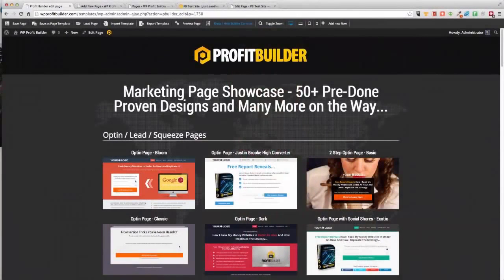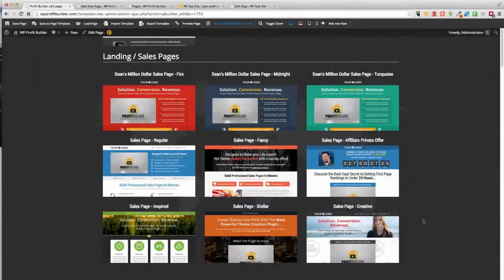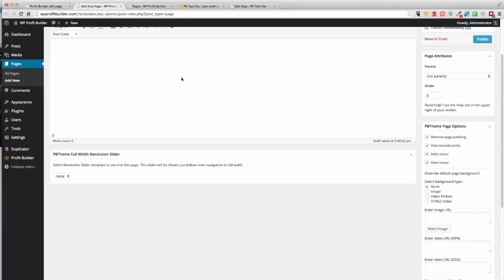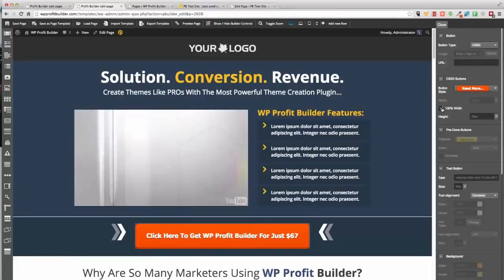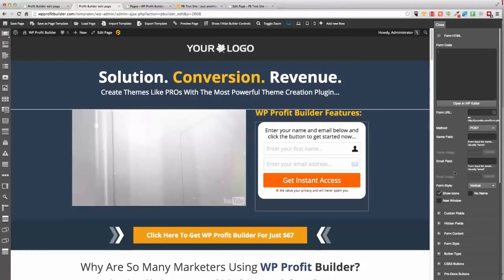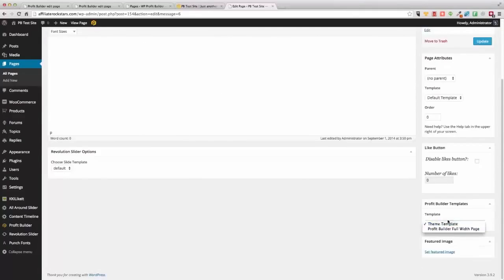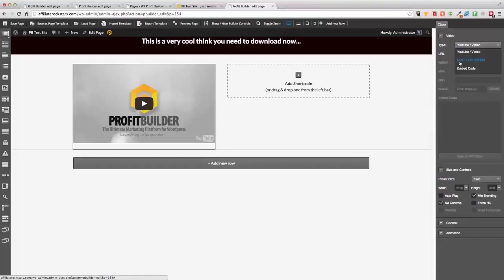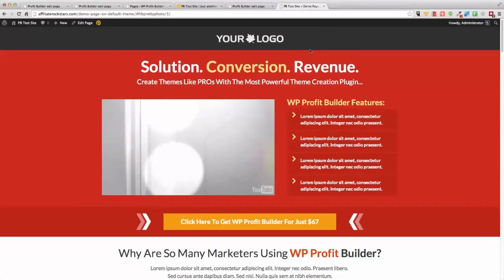WP Profit Builder - Get it free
WP Profit Builder Test Drive it Free
Free Bonuses !!!
It's never been easier to create an online presence now with the ever popular WP Profit Builder Plugin created by Sean Donahue. WP Profit Builder is very easy to use.
It's just Click. Convert. Profit.
Create High-Converting Marketing Pages Like Pro's With The Most Powerful "Drag and Drop" Marketing System Ever...
WP Profit Builder is Powerful!
You can easily design very professional looking pages within just a few clicks.
Try WP Profit Builder for 7-Days Risk Free
We are so confident that you will absolutely love WP Profit Builder that we are offering a full 7-Day, no questions asked, money-back guarantee… We take all the risk so you don’t have to…
Secure Your Copy of WP Profit Builder and Take Control of Creating Websites…
One-Time Only Payment – Includes a Personal 3-Site License